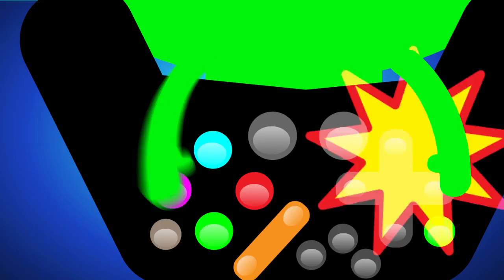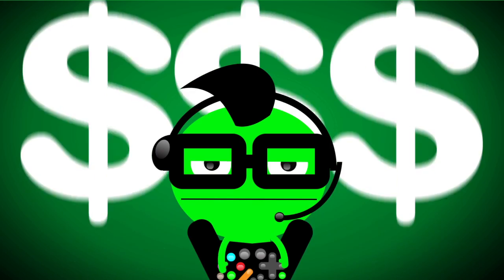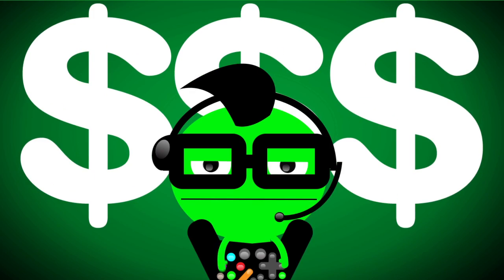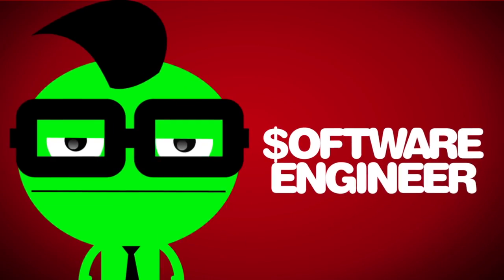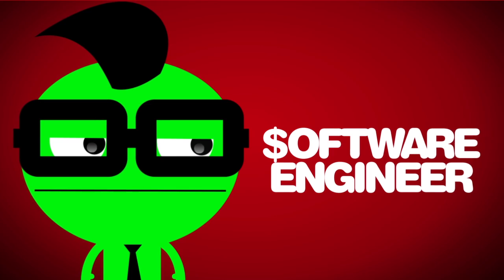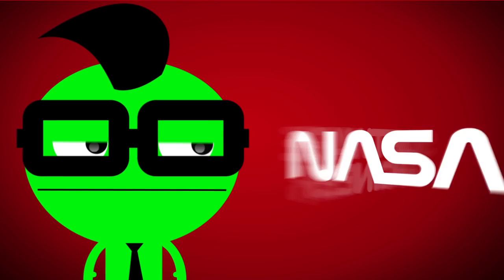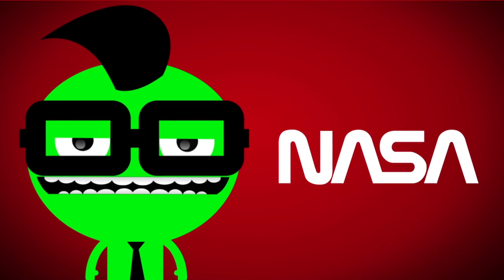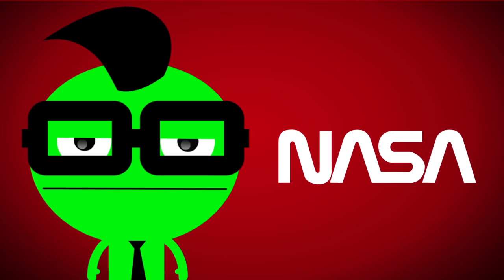Oklahoma Dept. of Commerce "Nar"